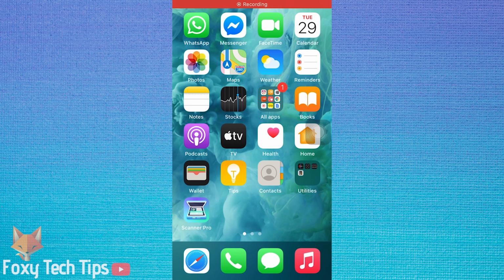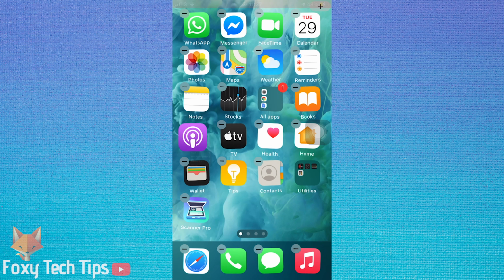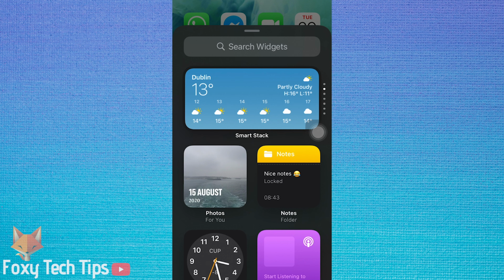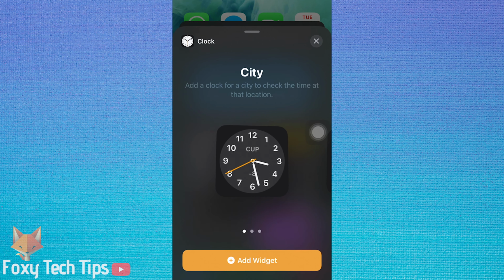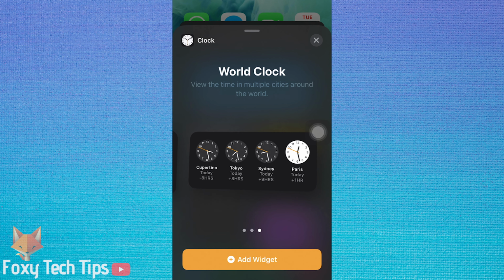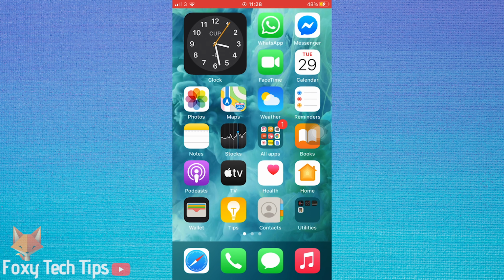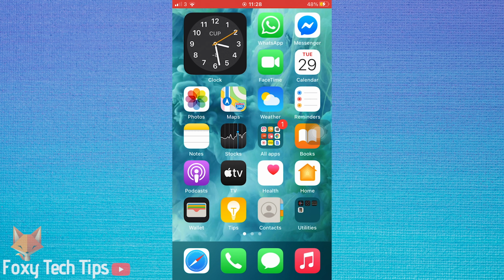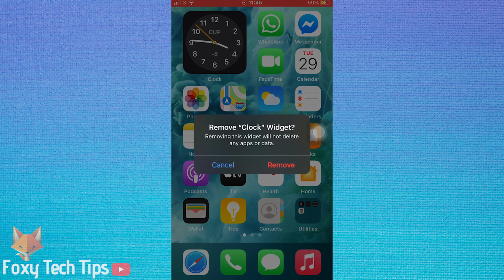How To Add Widgets To Your Home Screen On IOS (iPhone / iPad)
Easy to follow tutorial on adding new widgets to your home screen on IOS 14! If you have updated your iPhone to the newest version of IOS you will now be able to create widgets! Learn how to add and delete widgets on your iPhone now!

Steps:

- Widgets are a new feature of IOS 14 so make sure your phone is updated to the latest version before you try this.

- Hold down on an empty space or any app on your homescreen until all the apps start to wiggle, then on the wiggle screen you will see a plus icon in the top right corner of the homescreen. Tap on the plus.

- You now have the option to search for a specific widget or choose from the suggested ones.

- Choose whichever widget you would like to add to your homescreen. I will choose the clock. Tap on it to select it.

- Now depending on the widget you may have some different options to choose from, swipe from right to left to see the different options.

- Tap on ‘add widget’ when you are on the option you would like.

- Tap the home button to leave the wiggle screen. Your widget has now been added to your homescreen.

- You can repeat this process as many times as you like, you can add a variety of things to your homescreen.

- If you want to remove a widget from your homescreen, then hold down on the widget and tap ‘remove widget’ from the menu, then tap ‘remove’ on the popup that appears.